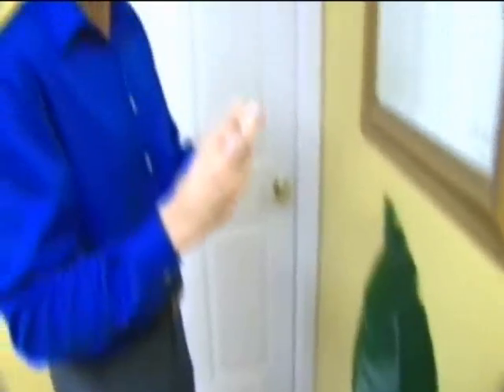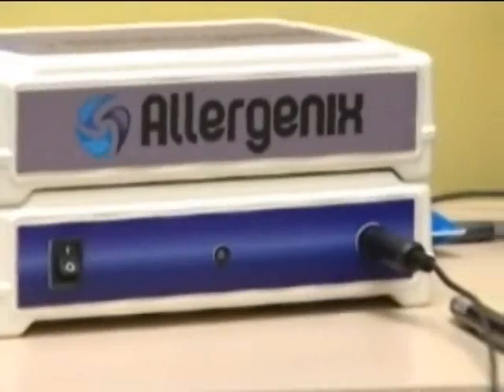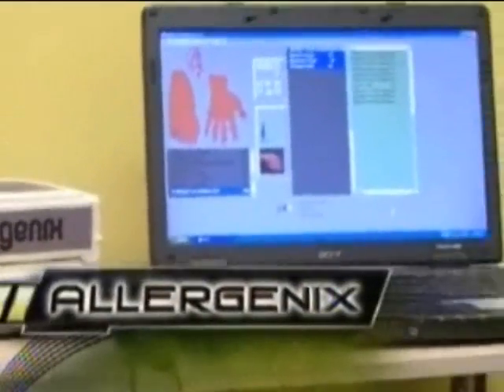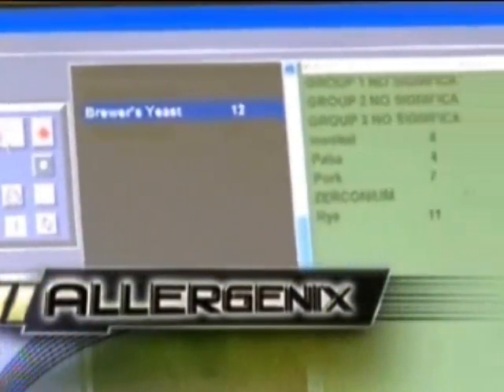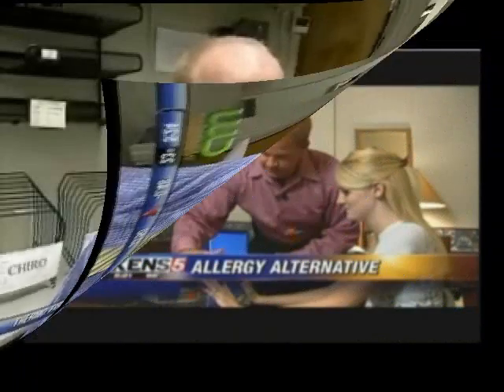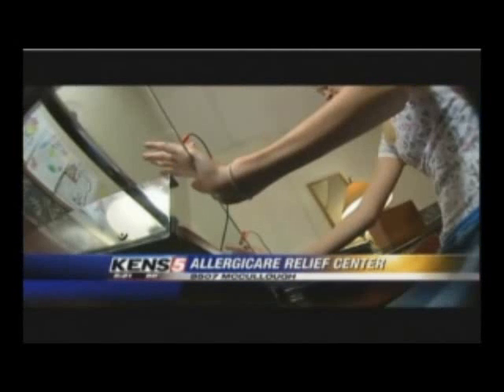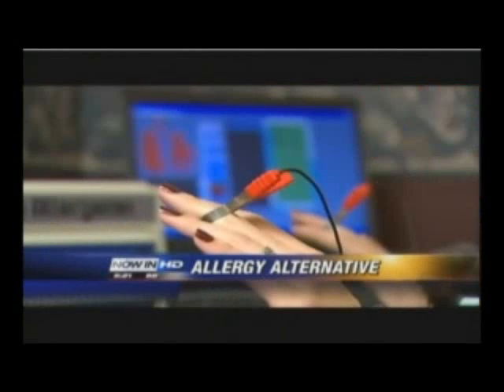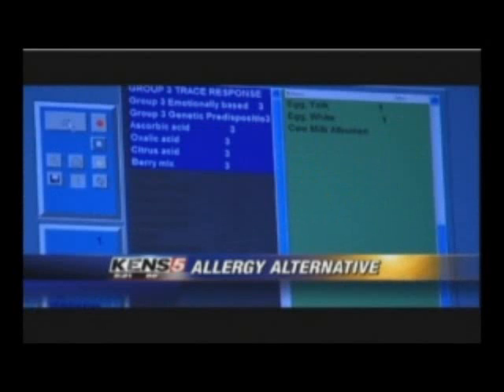Getting rid of Allergies, not just symptom relief.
Scientiffic discovery to completely get rid of the allergy by re-setting your immune system. no shots no drugs - just be allergy free. Many chronic diseases are caused or worsened by allergies.